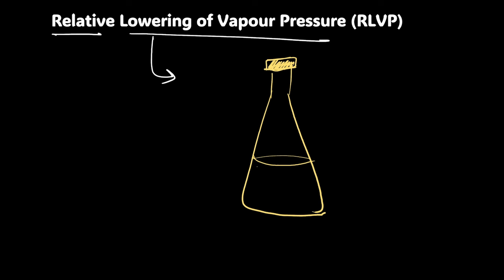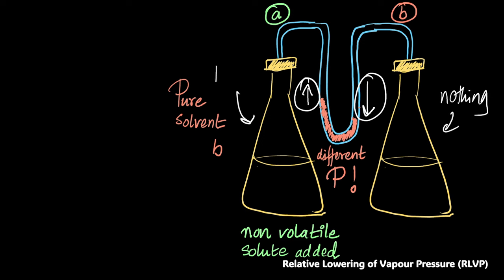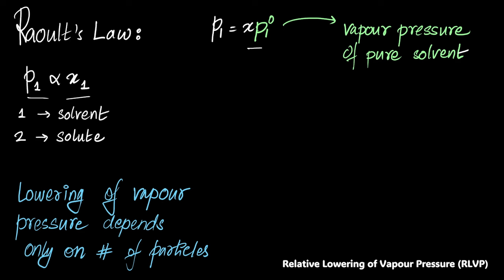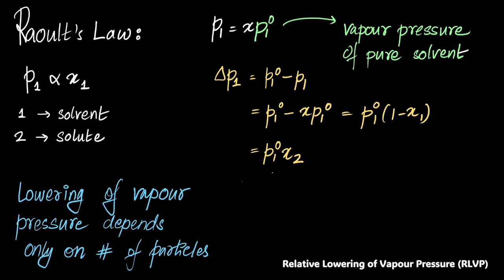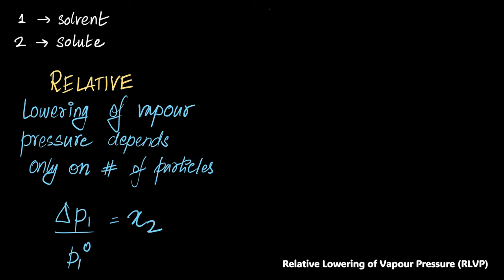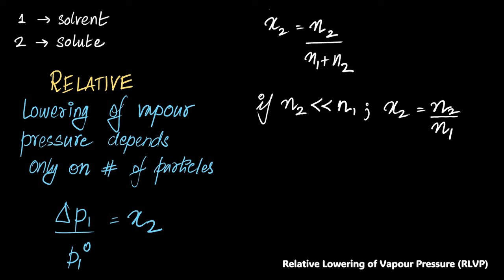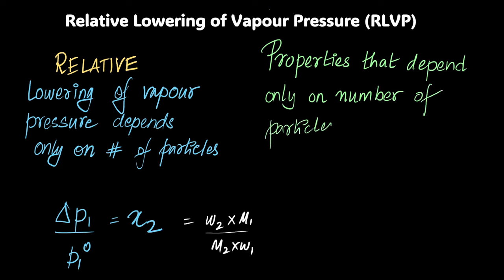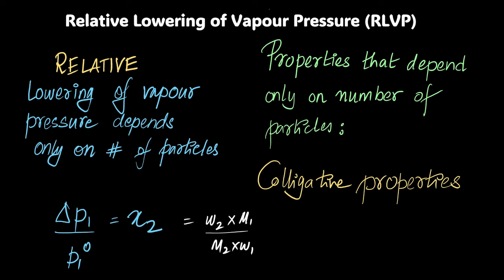Relative Lowering of Vapour Pressure | Solutions | Grade 12 | Chemistry | Khan Academy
Courses on Khan Academy are always 100% free. Start practicing—and saving your progress—now!
When you add a non-volatile solute to a volatile solvent, its vapour pressure decreases. The amazing thing is that there is a way to manipulate the math to make it such that this phenomena only depends on the number of solute particules. This is the focus of this video and this is what Relative Lowering of Vapour Pressure is all about. We briefly recap Raoult's Law and also introduce Colligative Properties here.
Timestamps:
0:00 Lowering of Vapour Pressure
1:44 Raoult's Raw revisited
4:19 Relative Lowering of Vapour Pressure
6:56 Introduction to Colligative Properties

Created by
Ashish Shekhar